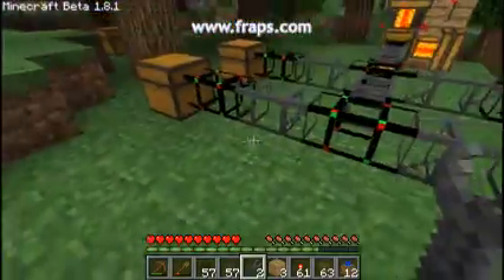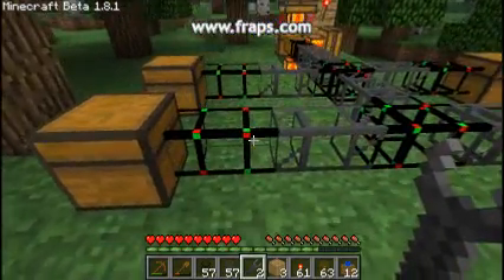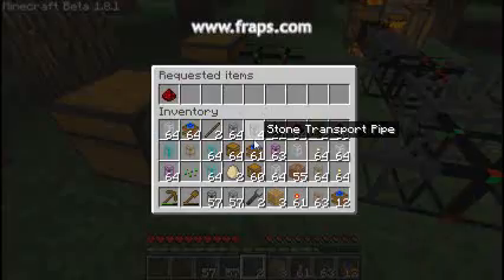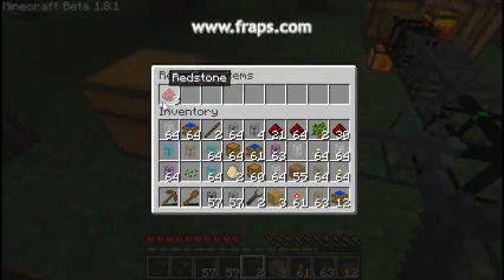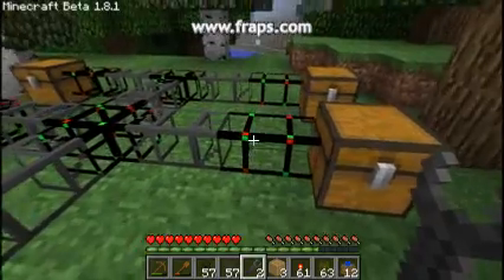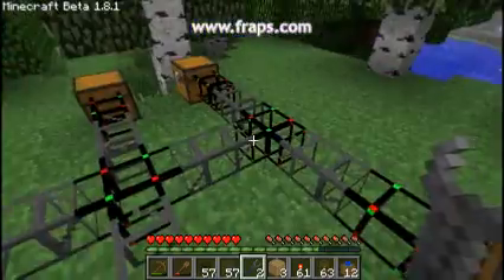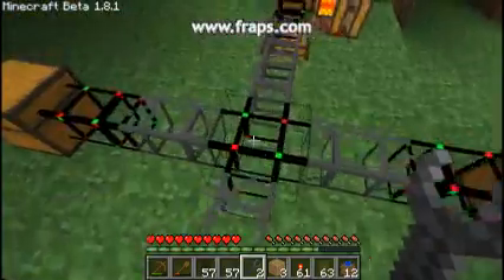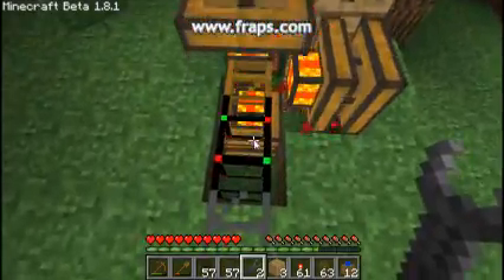LogisticsPipe preview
This is a sneak preview of a mod that I'm working on. Logistics pipes, its a mod for Buildcraft

There is no download yet as it is not yet completed. Its just a video to show what I've been working on =)

Routing is done using a protocol based on Link State Routing. Each node sends a packet(LSA) containing its neighbors and the cost to get there. That packet is then forwarded by the receivers which will forward it again until it has reached the whole network. When all routers have received a packet from every router a complete route table can be constructed with the shortest route to get to each other node. Although it is not shown in the video, the network is adaptive to change. If a route becomes unavailable, that info will propagate and a new best route will be computed.

When items enter a logistics pipe, the pipe will consult a "global" LogisticsManager that tracks all items and replies with a destination for that item. The item is then encapsulated in a modified buildcraft "packet" containing the received destination and sent to the first hop in its path to the receiver. Each logistics pipe it passes will inspect the packet for the destination, consult its route table and route it to the next hop until it reaches its destination.

The main reasons for creating this mod is firstly because I like Buildcraft (thanks SpaceToad!!!) and buildcraft (together with other mods) made Minecraft interesting again. Second, I've never done any routing programming and thought that It would be an interesting challenge (turned out that setting up a working Eclipse and modding Minecraft were much more difficult challenges). And thirdly I don't think it's been done before. Not that I know anyways.